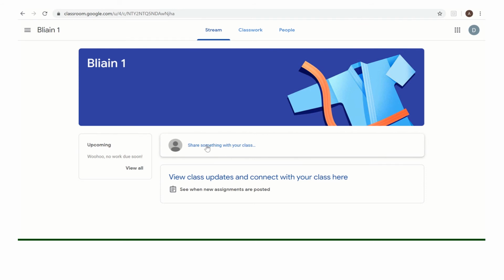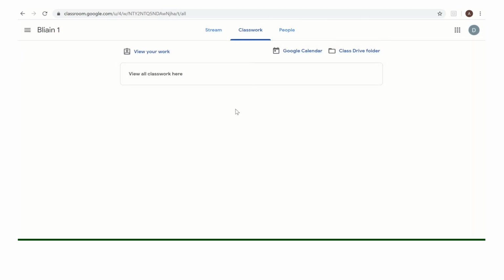Conas google classroom a oscailt ar ríomhaire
Fís treor le haghaidh daltaí ag obair ó baile.